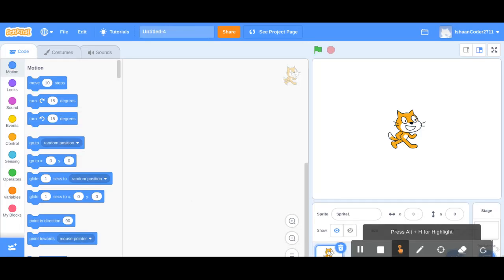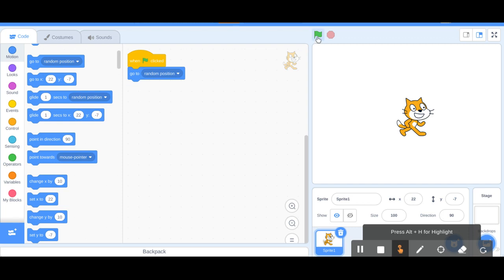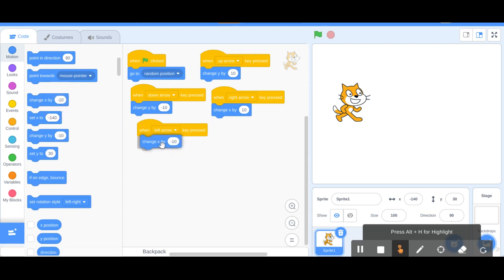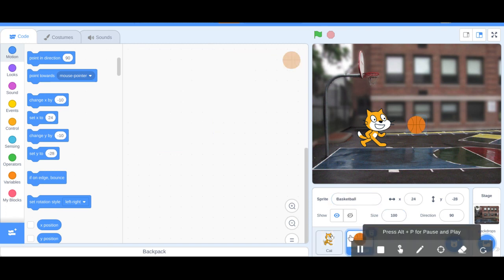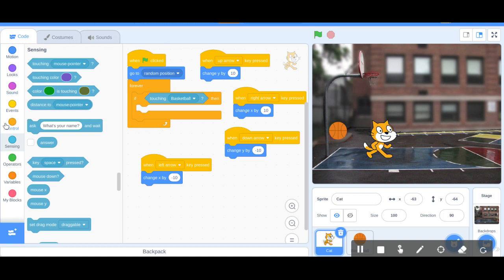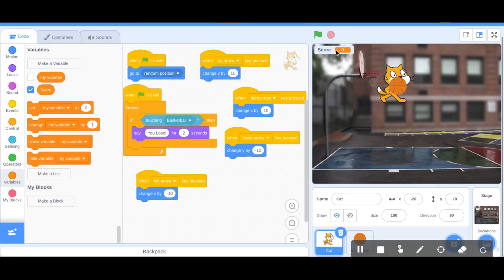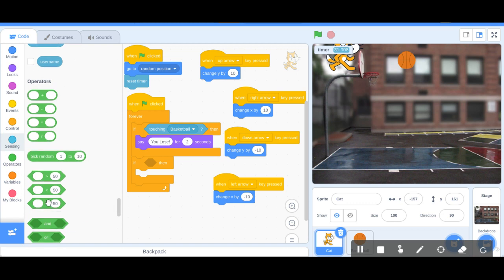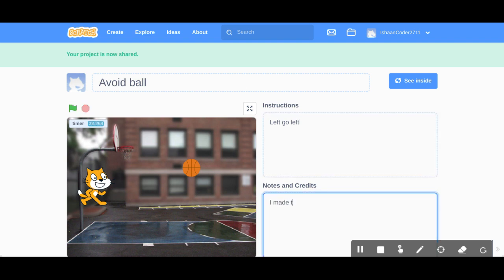How to create a simple Scratch game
How to create a game on a website called Scratch where you can do coding.